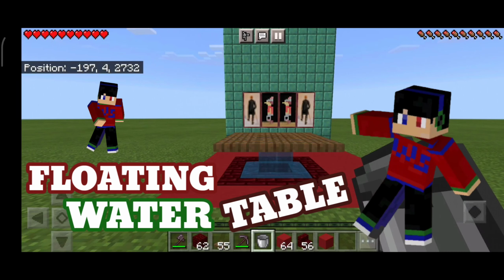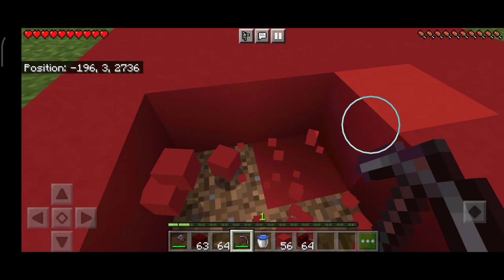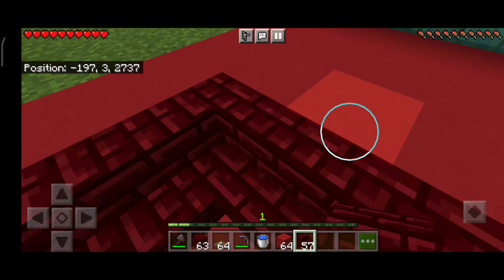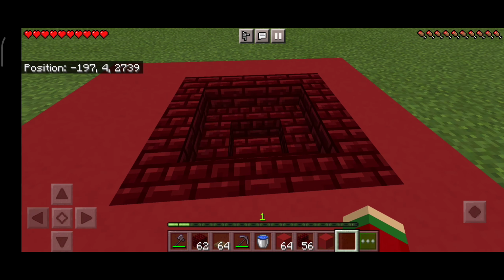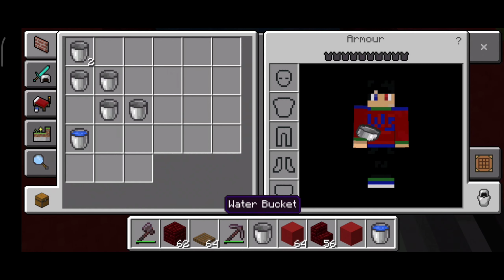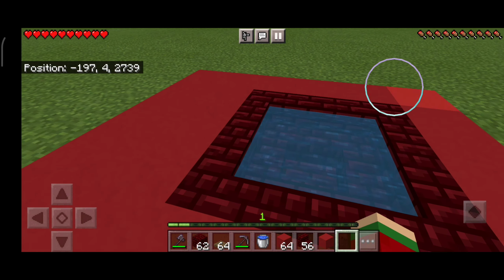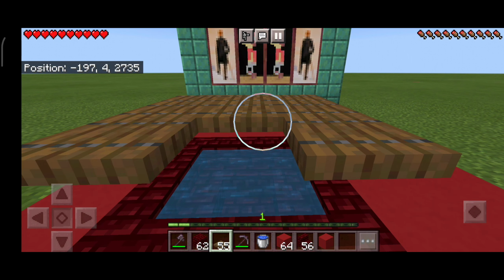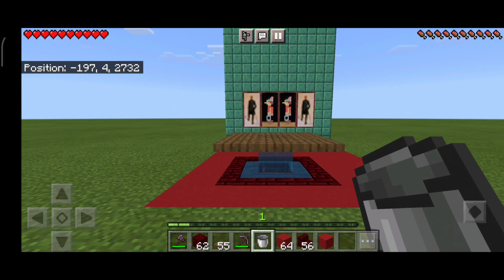How to make Floating water table